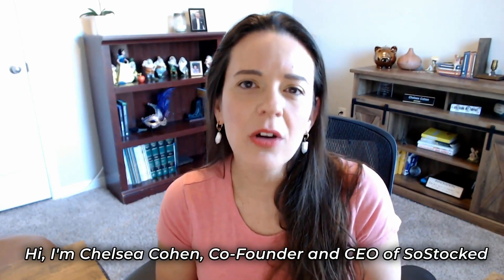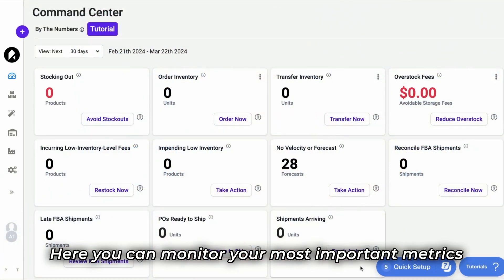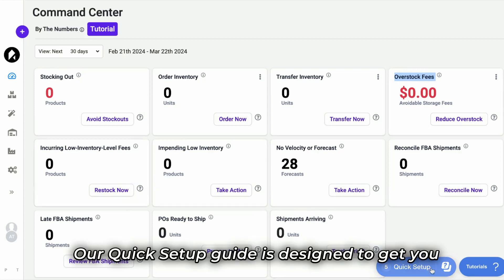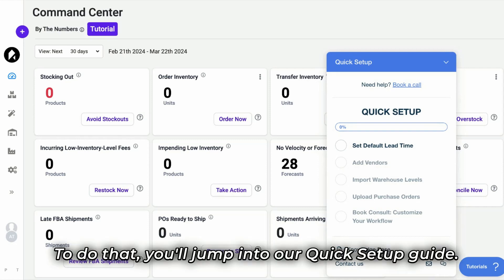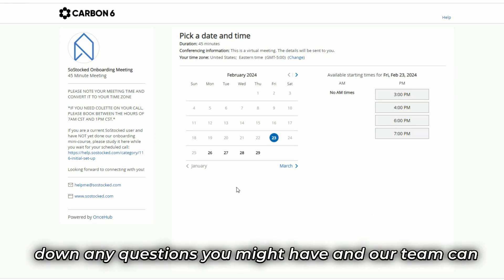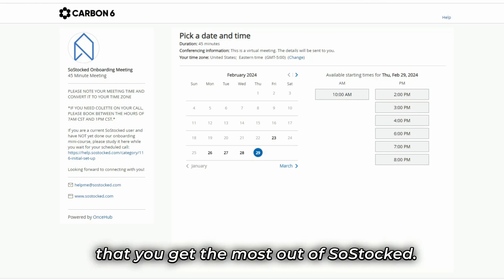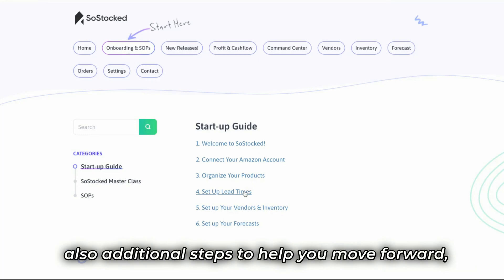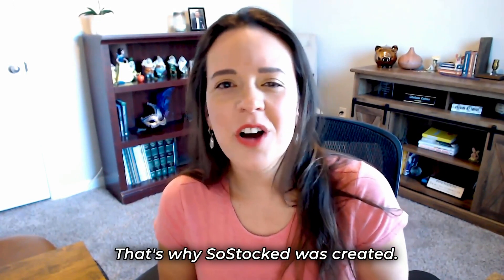Welcome to SoStocked, Inventory Forecasting for Amazon Sellers